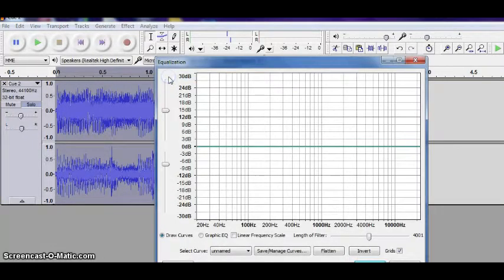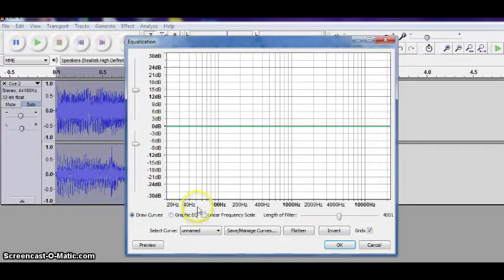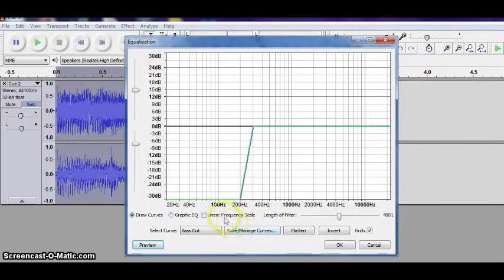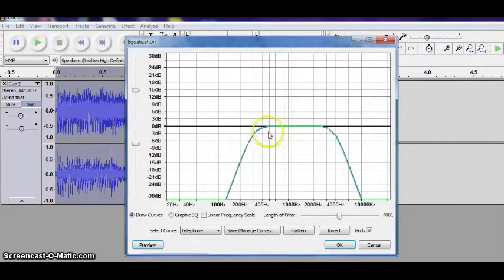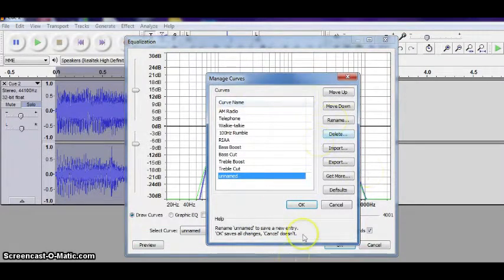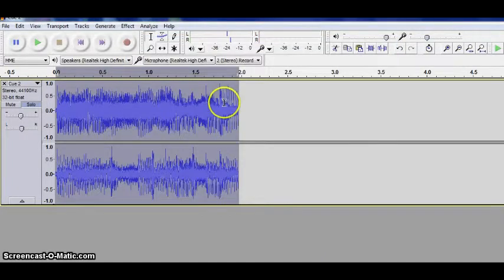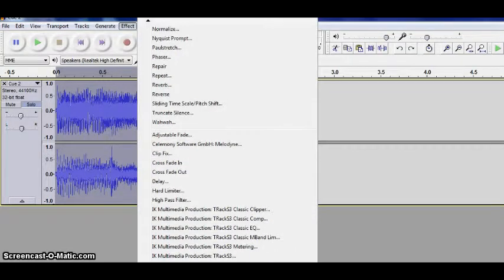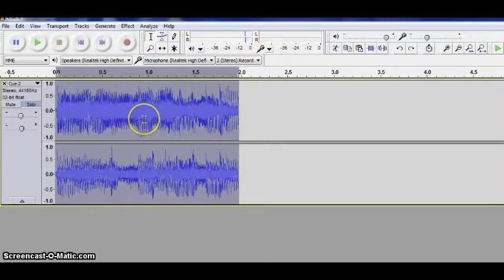Advanced EQ and Filters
Audacity instructional video by Prof. Dan Walzer created for UMass Lowell's Sound Thinking course.  February 10, 2015.